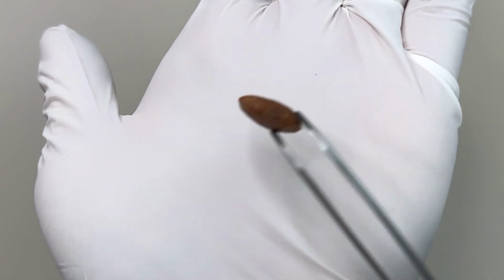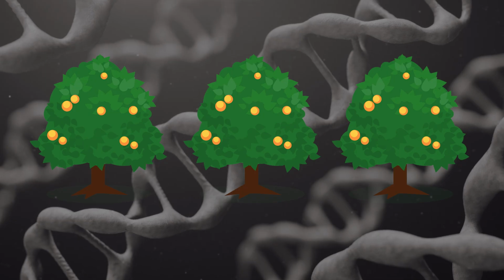How Many Segments Does a Mangosteen Have?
Have you ever tasted the mangosteen, known as the queen of fruits?
Personally, I'm not a fan of durian, the king of fruits, but...
The mangosteen is the most delicious fruit I've ever eaten.
Biologically, the mangosteen is unique in many aspects.
Watch the video to discover more about the secrets of the mangosteen!